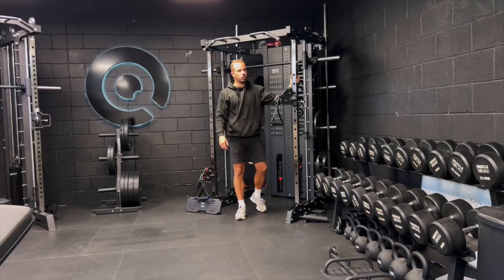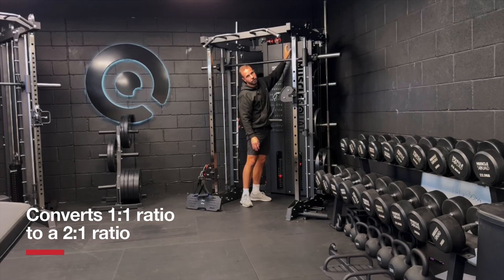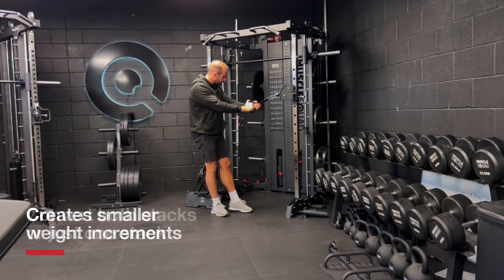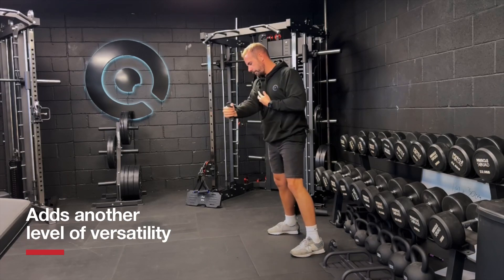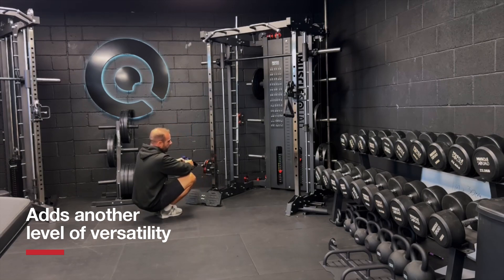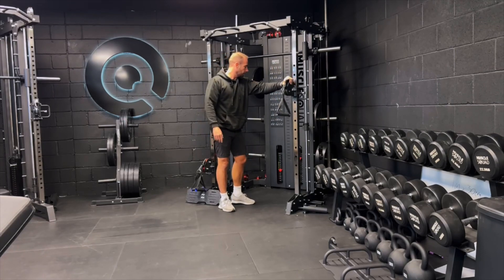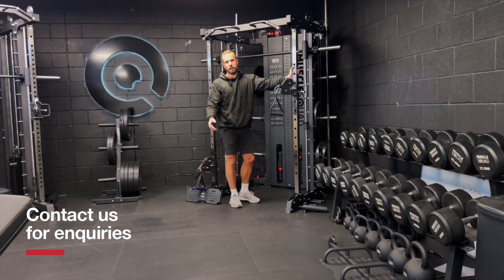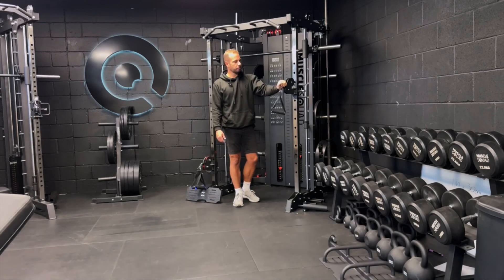2:1 Ratio Multi-Functional Trainer Conversion Kit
The 2:1 Multi-Functional Trainer Conversion Kit has been created to help adapt your Multi-Functional Trainer from the standard 1:1 cable ratio, to a 2:1 cable ratio. Not only will this produce a slightly smoother experience, but it most importantly allows for those smaller incremental weight jumps in 2.5kg increments rather than the standard 5kg increments on the 1:1 pulley. Investing in this kit also now gives you the opportunity to convert either both stacks, or just a single stack, so you could even have one side on
a 1:1 and the other on a 2:1 ratio.

Not only will the 2:1 ratio give you double the cable length for those larger ranges of motion, but it will also mean that the starting weight is lighter which is ideal for isolation work on smaller muscle groups & stabilisers.

The kit contains everything you need to convert your weight stack.